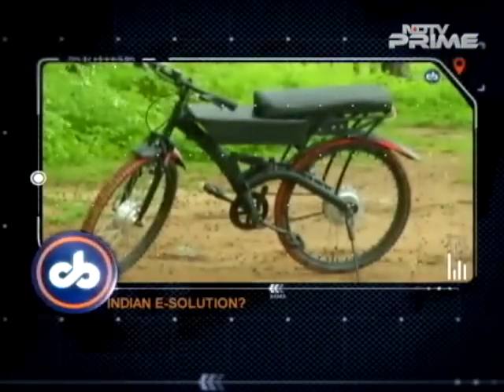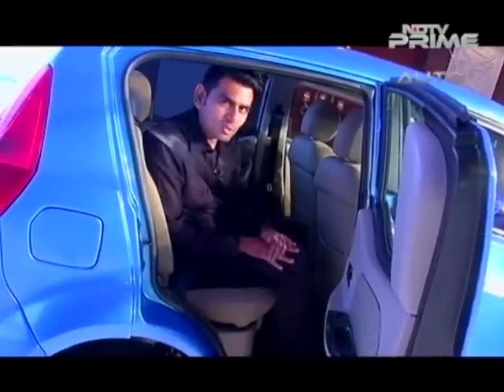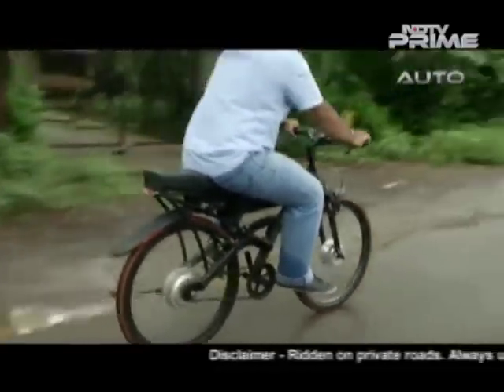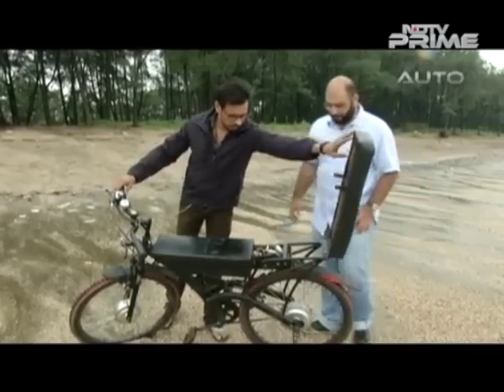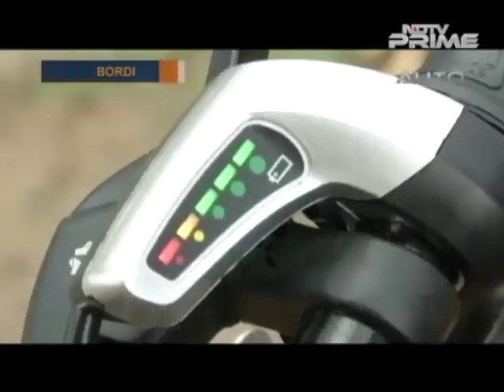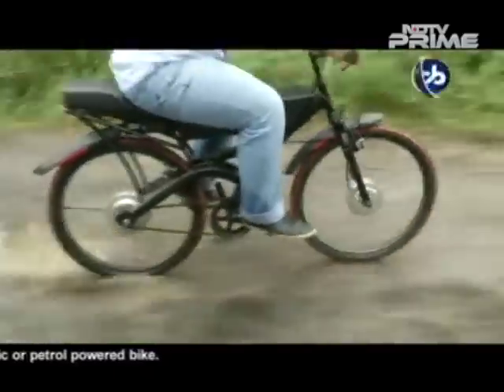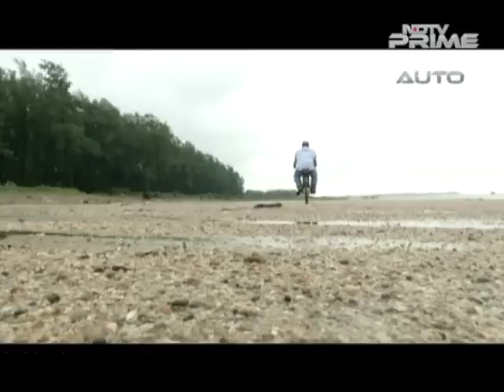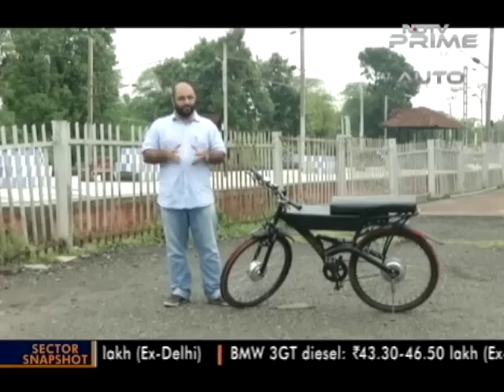Self charging electric bicycle - Punit Patel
A humble request to all.  kindly understand the concept. this isn't over-unity / perpetual motion system. Input is approximate 40-50 watts and re-charging is at 25-30watts. There are losses but as compared to other electric bicycle which only discharges batteries, our system has the capability to recharges batteries at a certain percentage. this one provides something like a range extender. Self charging means it does recharge the batteries under certain circumstances with variations. 10-20-30-%  but it does charges.

The more distance it covers more charge for batteries. Self charging Electric cycle test with high efficiency low rpm generator. All the tests have been done on road not in closed enclosure.

This is an rpm based range extender system,